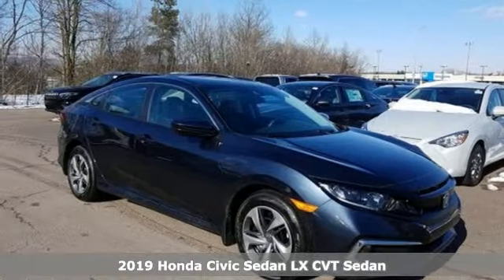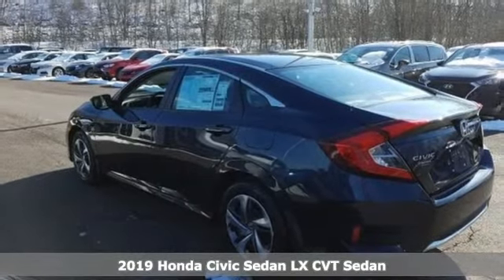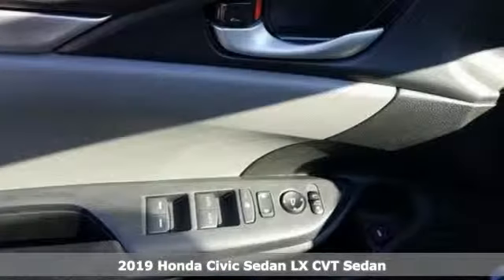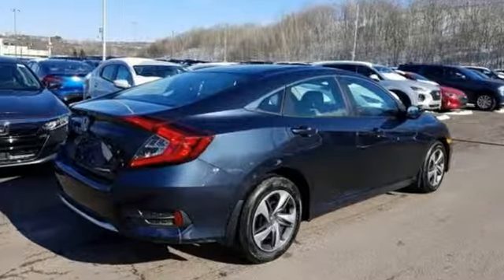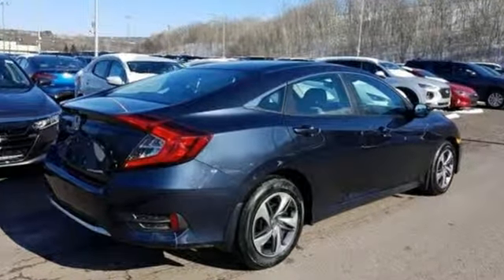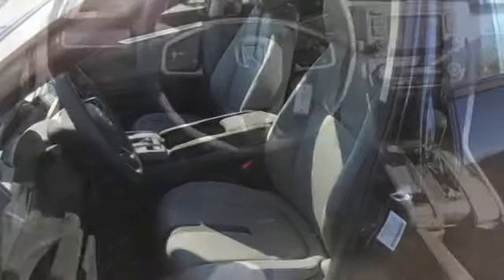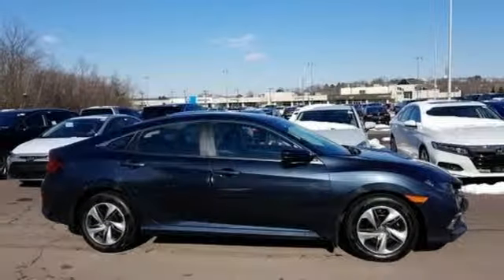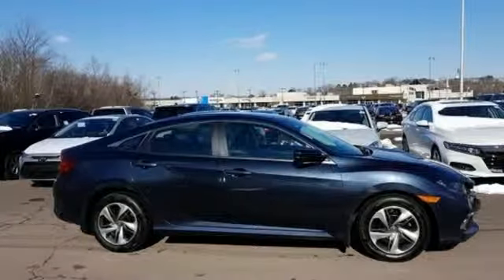New 2019 Honda Civic Wilkes-Barre PA Scranton, PA H43030 - SOLD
Year: 2019
Make: Honda
Model: Civic
Trim: LX
Engine: 2.0L I4 DOHC 16V i-VTEC
Transmission: CVT
Color: Blue
Interior: Gray
Stock #: H43030
VIN: 2HGFC2F64KH534532

Address:
150 Motorworld Dr #1